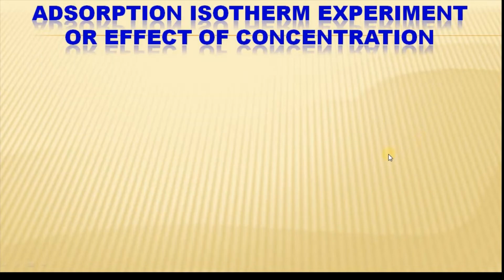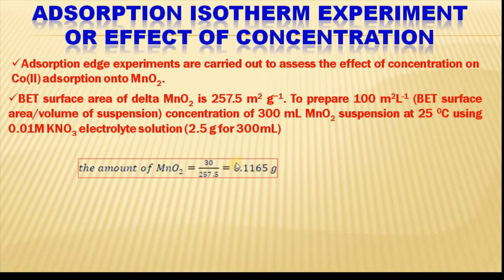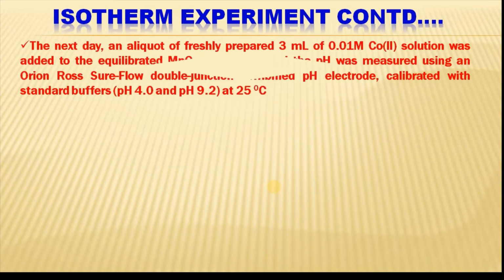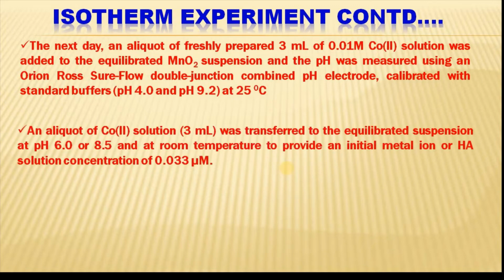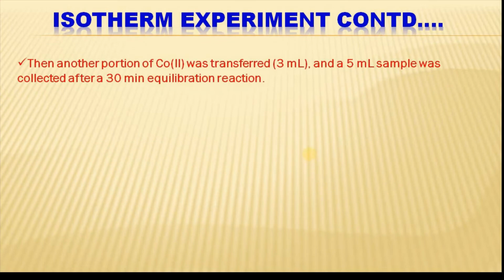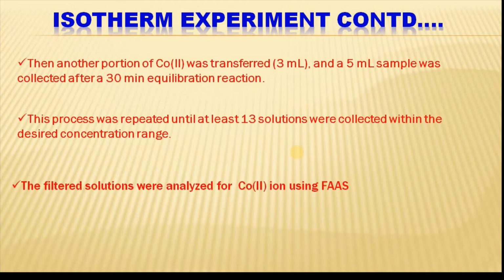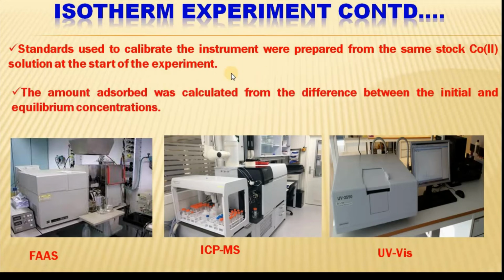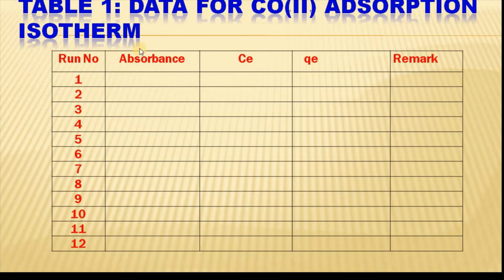How to carry out adsorption isotherm experiment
This tutorial is for all who carrying out adsorption isotherm experiment  or effect of initial concentration on adsorption and analysing data. This video shows how to carry out adsorption isotherm experiment in novel continuous mode batch method.